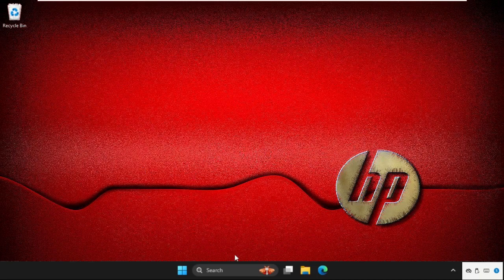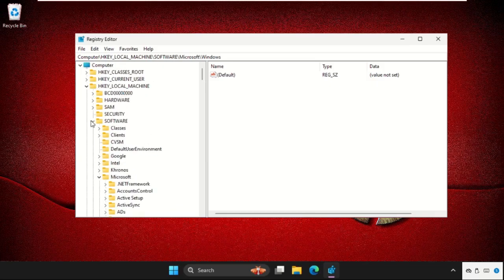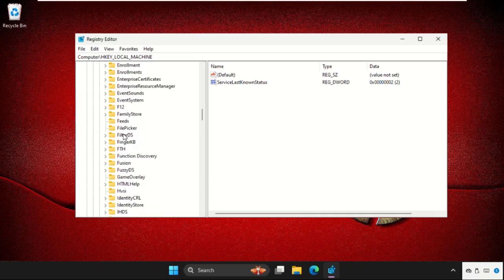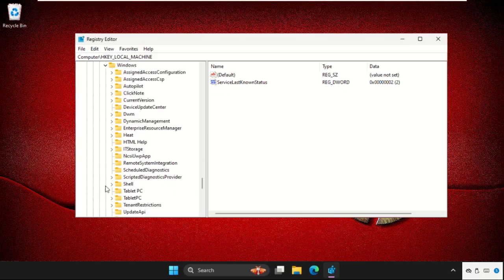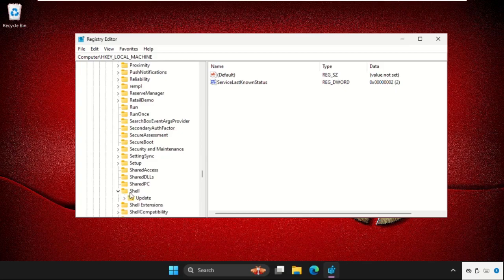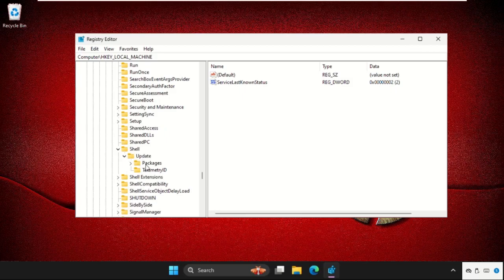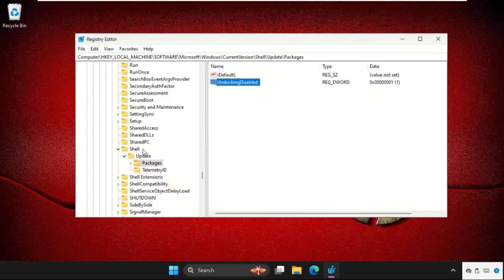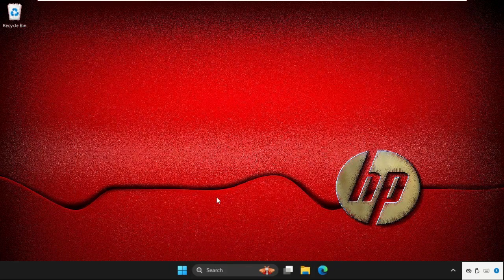HP Laptop - How to Fix Taskbar Not Showing Windows 11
Explore solutions for HP Laptop -  How to Fix Taskbar Not Showing Windows 11 on Windows 11. Learn effective HP Laptop -  How to Fix Taskbar Not Showing Windows 11 techniques for a seamless experience. Discover step-by-step guides to resolve HP Laptop -  How to Fix Taskbar Not Showing Windows 11 issues. Master troubleshooting HP Laptop -  How to Fix Taskbar Not Showing Windows 11 with our comprehensive guide. Dive into the HP Laptop -  How to Fix Taskbar Not Showing Windows 11 essentials and enhance your Windows 11 expertise.